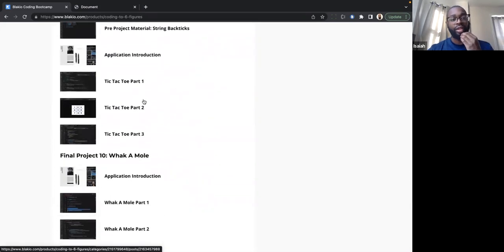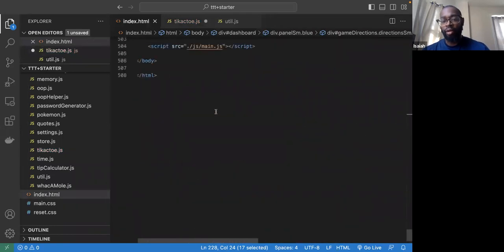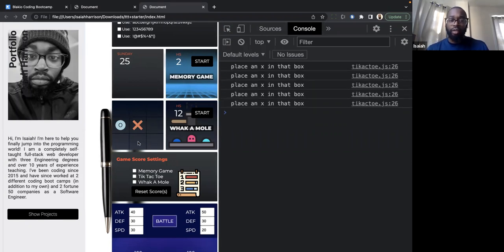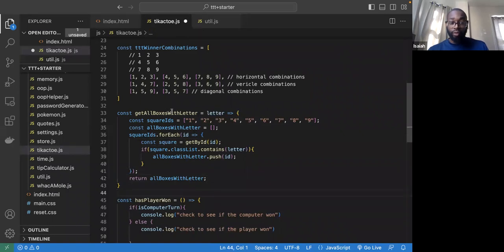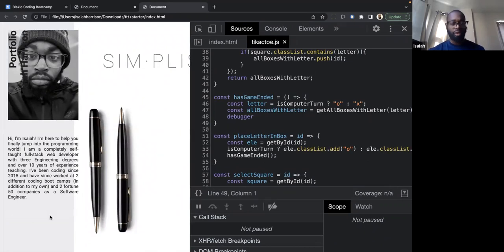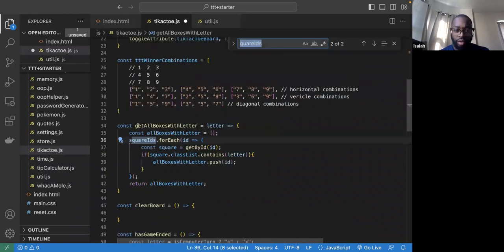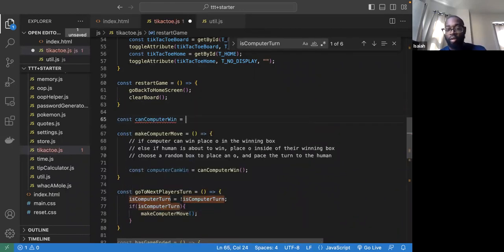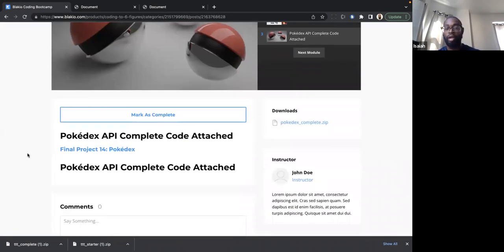Blakio Bootcamp Cohort 5: Tic Tac Toe App